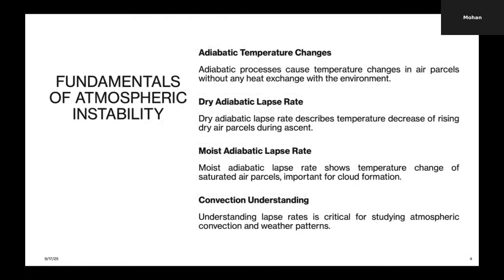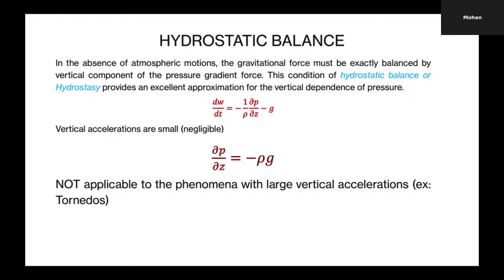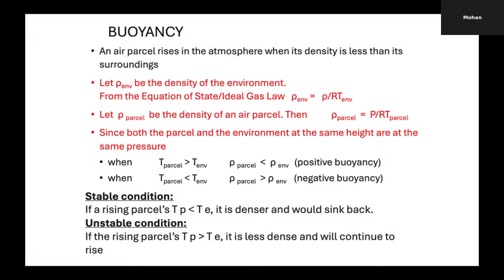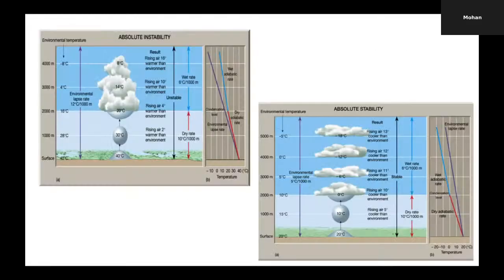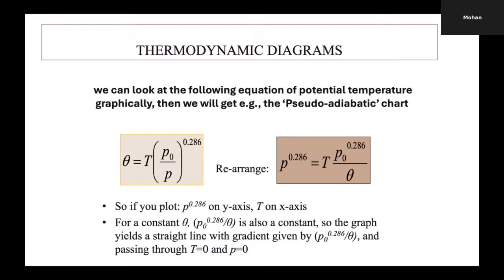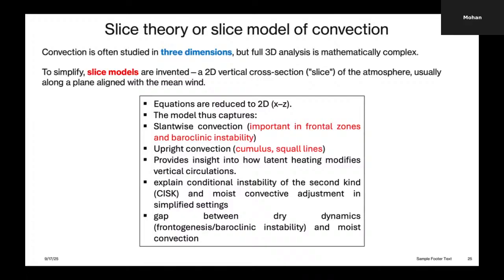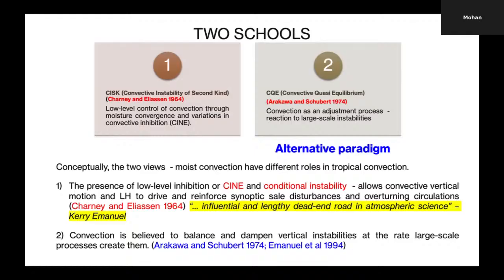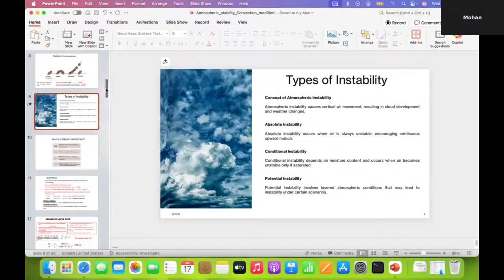Understanding Atmospheric Instability and Convection by Dr. Mohan T S, Scientist-E, NCMRWF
Understanding Atmospheric Instability and Convection: Key Drivers of Weather Phenomena by Dr. Mohan T S, Scientist-E, NCMRWF,